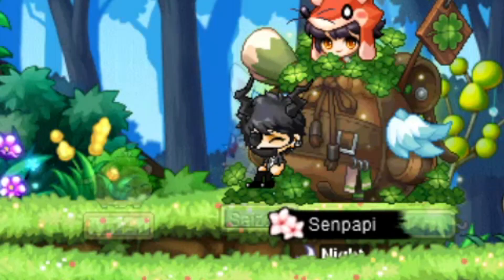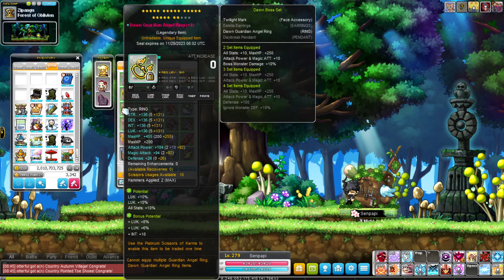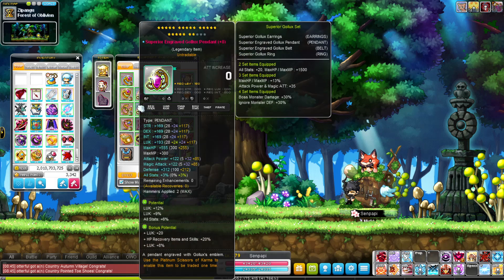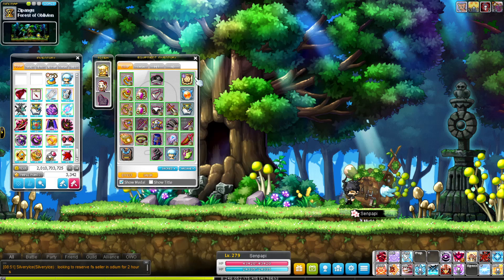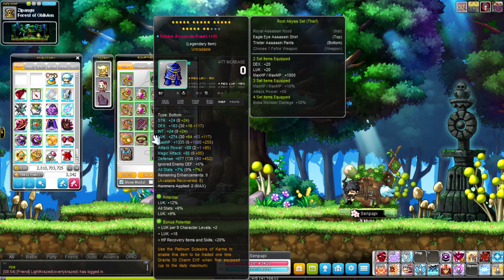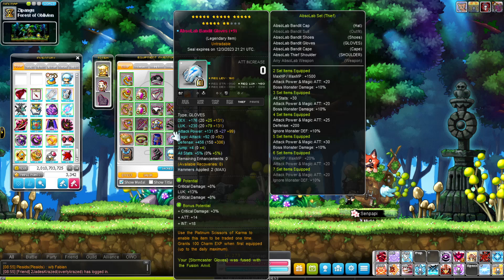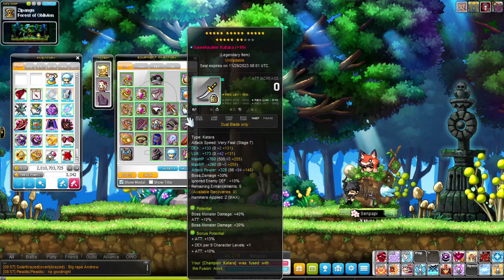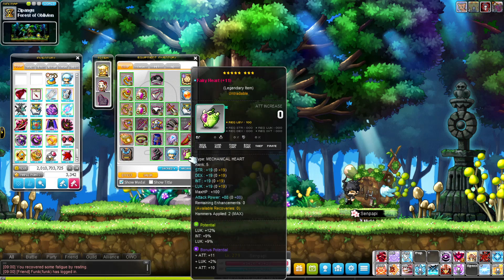MapleStory - 70k Dual Blade Gear Commentary (Reg Server)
In this video: my Dual Blade's gear, my familiars, pet equips, etc. Enjoy!

About 19 minutes of me talking. Senpapi ASMR.

Keep in mind I do play in regular server, we have way more stat than Reboot due to bonus potentials - so don't worry about the gap between yours and mine if you play over there.

Also one more thing, DB has a buff called "Final Cut" which gives me 40% final damage permanently. I didn't have that summoned while recording, so my range is much higher than shown. 👀

Music from:
Octopath Traveler 2
Fire Emblem Conquest/Birthright (Fates)
Catherine (Game)
Persona 5
Pokémon Mystery Dungeon

Programs I use to make videos:
OBS Studio